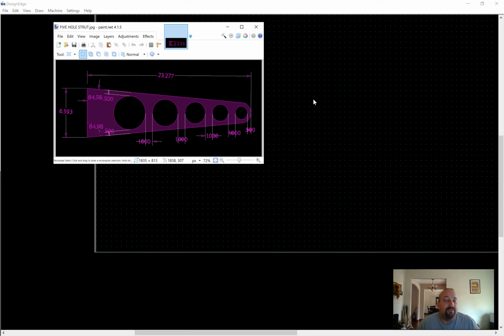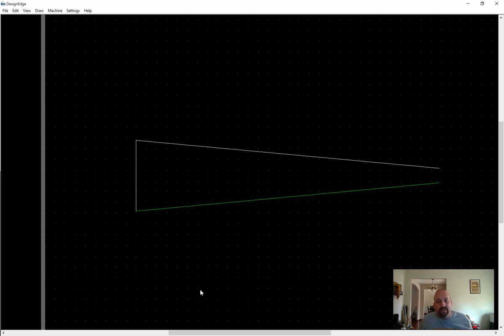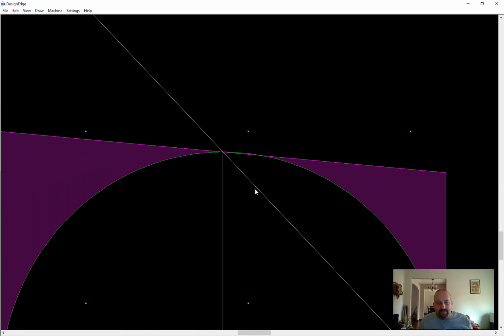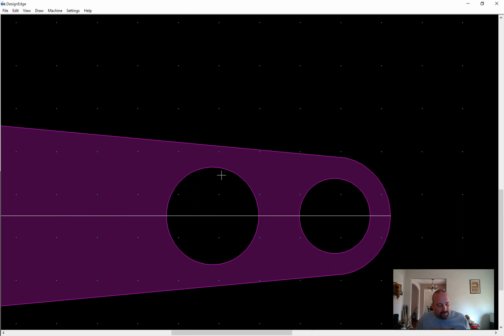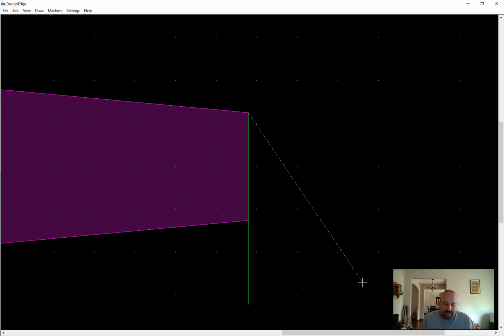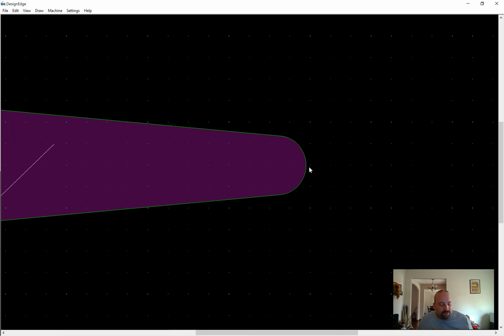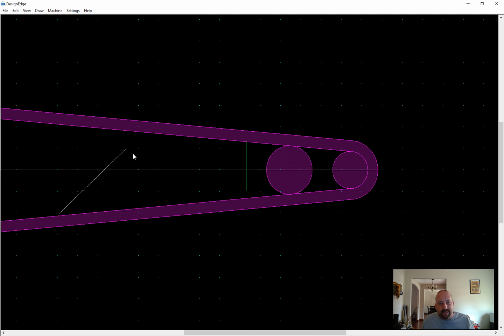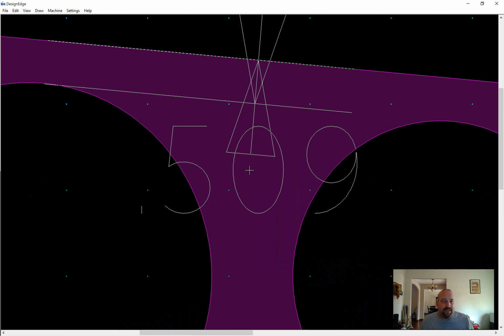5 Hole Strut Challenge Discussion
A challenge was posted on the Owner Community and I chose to stay back out of the way until everyone had had the fun of the challenge. Once the solution was posted I wanted to add how I'd have done it to arrive more accurately at the result.